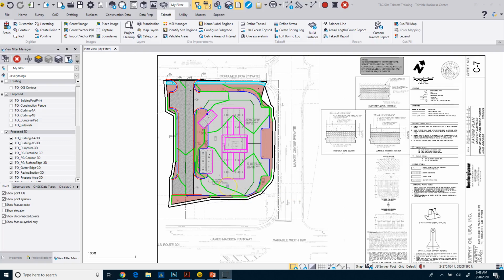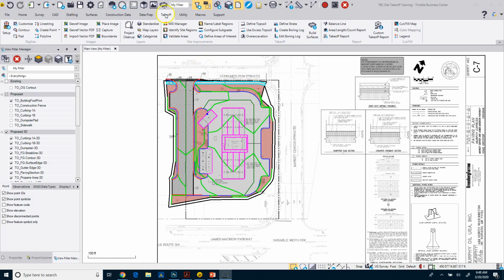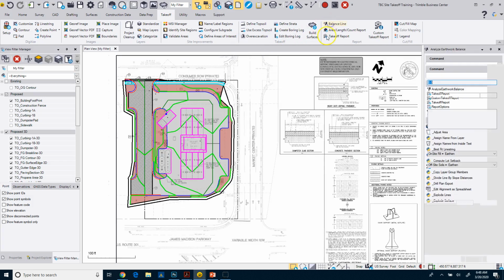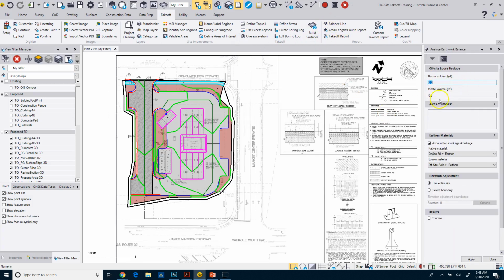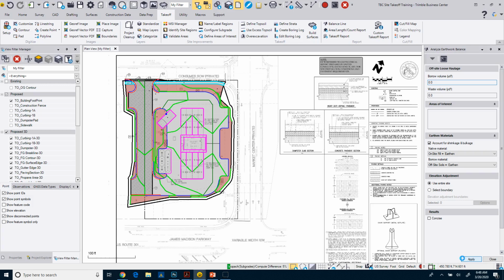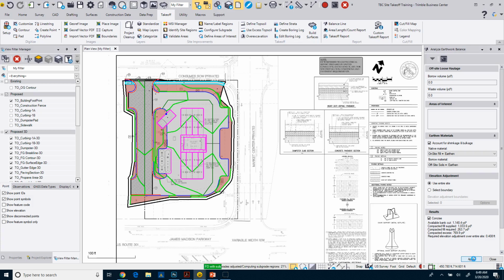TBC Site Quantity Takeoff - Balance Line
In this video, the presenter demonstrates how to use the balance line feature on the takeoff tab to determine if a construction site is balanced in terms of material distribution. After inputting site improvements and ground data, it was noted that there was excess material needing disposal. The balance line tool allows for adjustments in the amount of material to haul off or waste, and can account for material shrinkage and bulkage. Users can apply these settings to the entire site or specific boundaries. Upon applying the settings, the tool calculates and displays various metrics such as available bank cut, fill supplied, and compacted fill required. The results indicated that raising the entire site by half a foot would eliminate the need to remove excess material. A concise report option is also available, which simplifies the output to show only the compacted excess and required elevation adjustment.